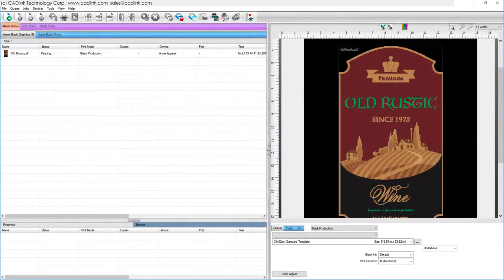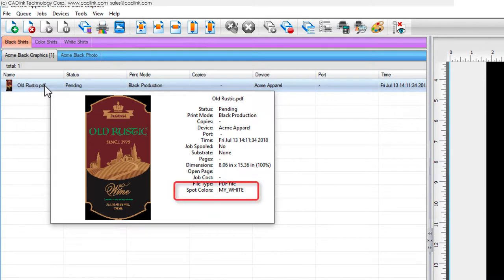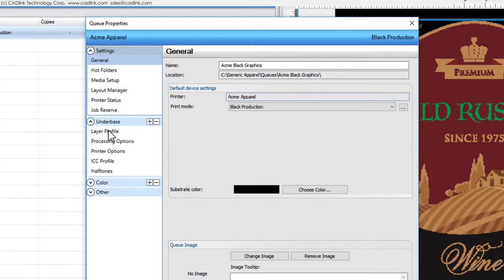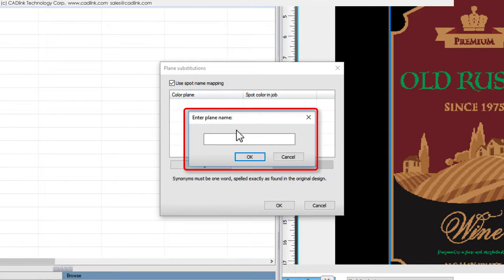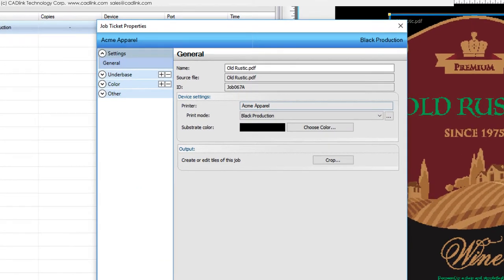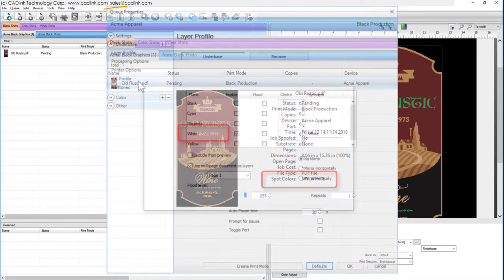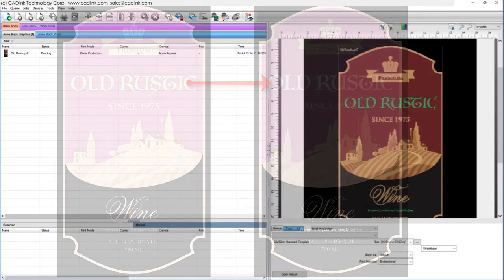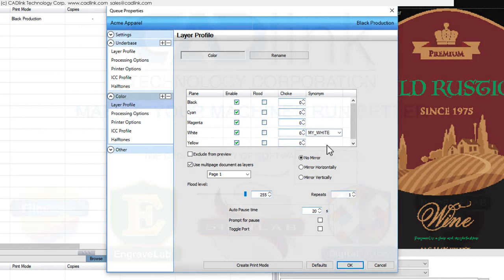How To Map Spot Colors To The Correct Output Channel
Create a spot color synonym, so that your spot color will output to the correct color channel of the printer.